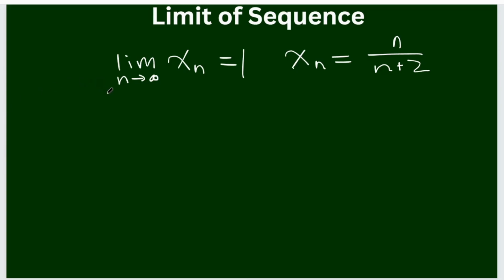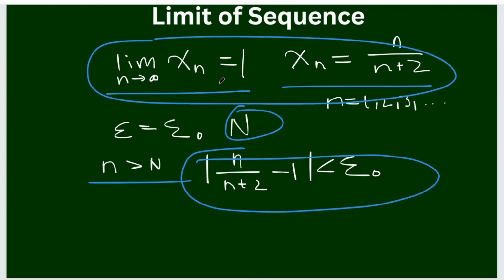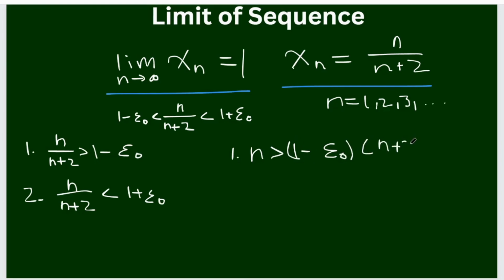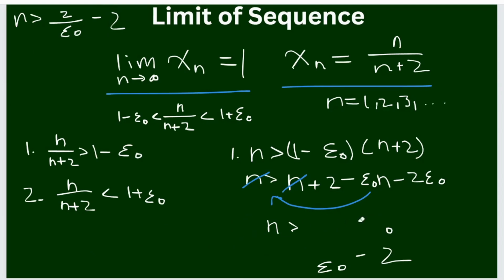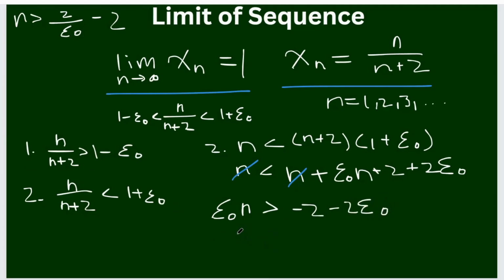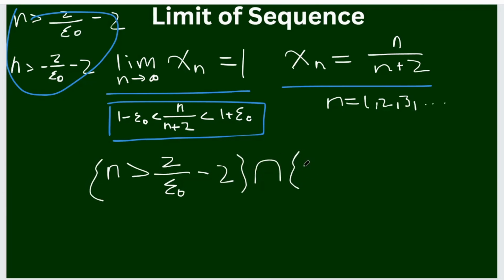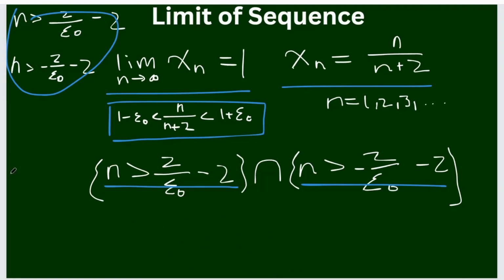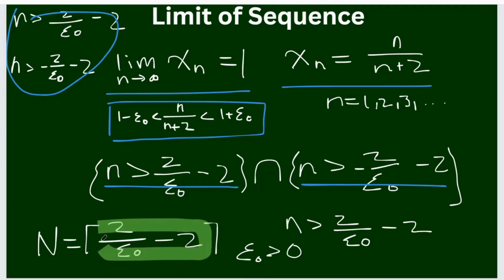Calculus - Proof of Limit